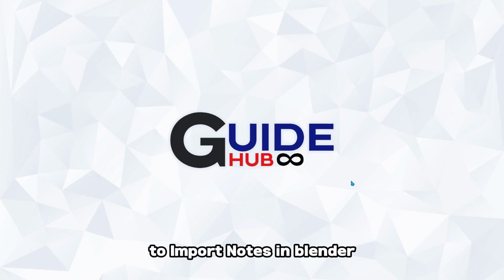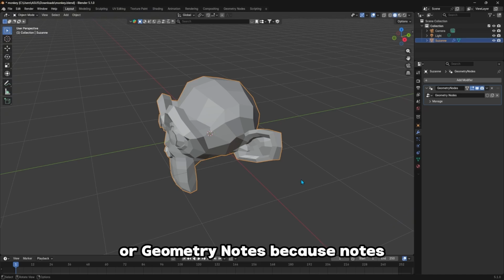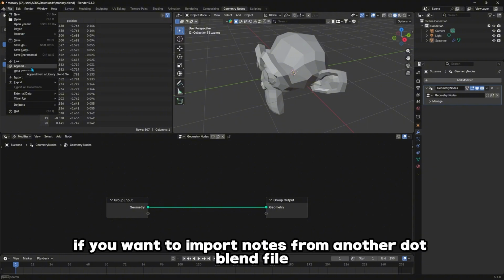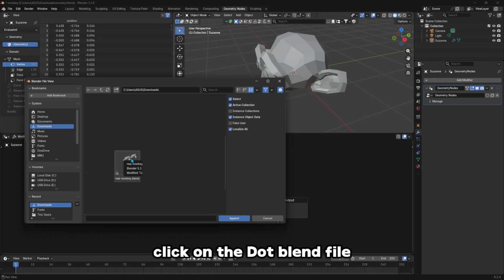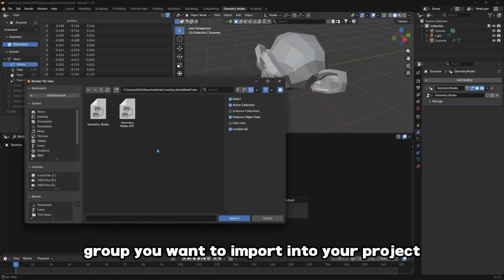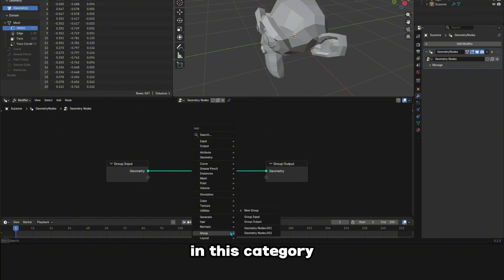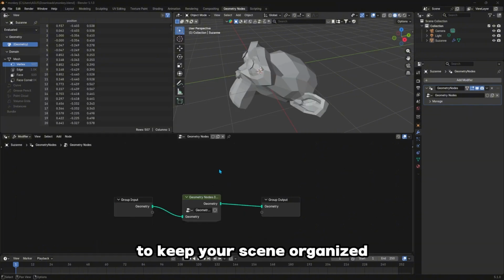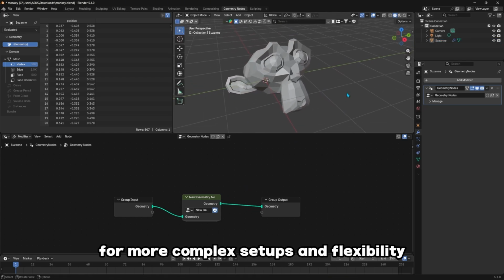How To Import Nodes in Blender (𝟮𝟬𝟮𝟲) | 100% WORKS | NO Yapping, To The Point! | FAST & EASY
(2026) Learn How To Import Nodes in Blender in this video (UPDATED FULL GUIDE) | NO Yapping & To The Point | Import Nodes in Blender, 𝗣𝗟𝗦 𝗟𝗹𝗞𝗘👍🏻(𝗹 𝗡𝗘𝗘𝗗 𝗧𝗛𝗹𝗦 𝗝𝟬𝗕)😭